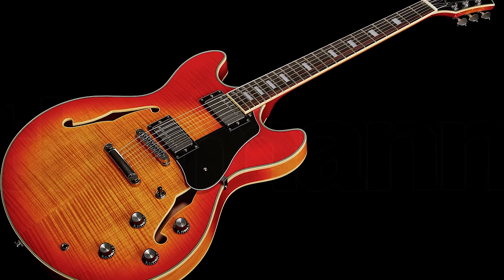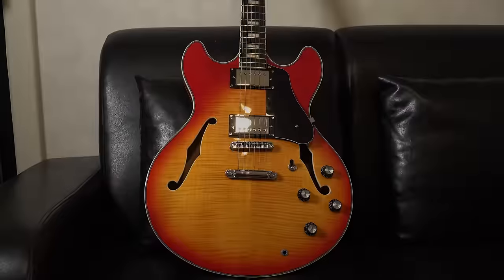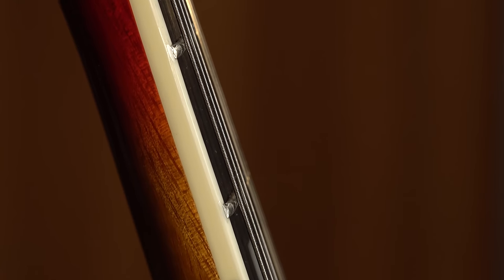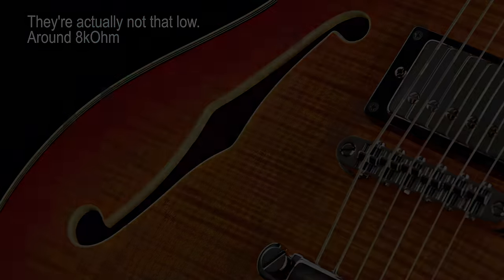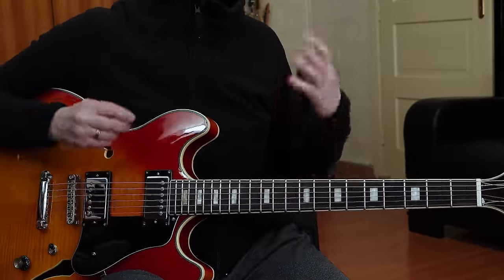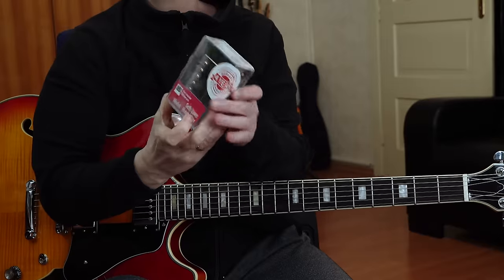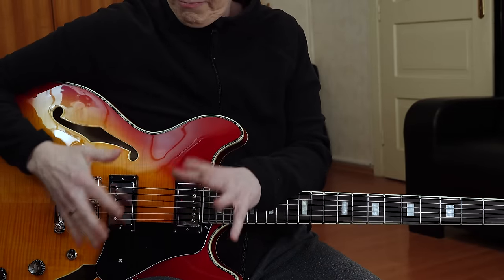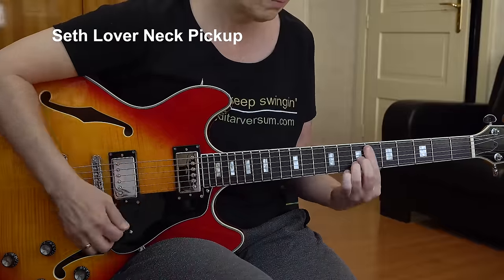Sire H7 Larry Carlton Guitar Review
Sire Larry Carlton H7 Hollowbody Guitar Review | Sound | Specs | Honest Review: Is the hype justified?
▶ Sire H7 Guitar - USA Shopping (Sweetwater)
▶ Jazz Guitar Equipment Recommendations - EU Shopping (Thomann):

Welcome to my Sire H7 Review! Larry Carlton teamed up with Sire one again to give birth to the Sire H7 semi-hollow electric guitar.

In my review we'll check the sound, the specifications and what you can do to make a good guitar a great guitar.

The Sire H7 is a precise clone of Larry's beloved Gibson  335 from teh 70s. He now uses his Sire H7 guitar on tour and leaves the Gibson back home.

The Sre H7 Jazz guitar has a very low price tag. Let's see if the quality can surpass the price tag, or if there have to fix one or the other issue.

I'll also change the neck pickup for a Seymour Duncan Seth Lover to see if the sound improves. We'll have a direct sound comparisson between the original Sire H7 pickups and the Seth Lover pickups in the jazz guitar.

I have some good jazz guitar reviews up here in my " Jazz guitar Gear Reviews" playlist. Check it out!

00:00 Sound Performance 1
00:27 Introduction
00:55 Sire H7 Specifications
04:16  Sire H7 Sound
07:58 Sire H7 pickups vs Seth Lover pickups
09:01 Conclusion

Enjoy, Sandra :-)